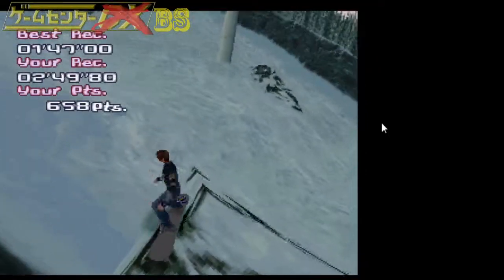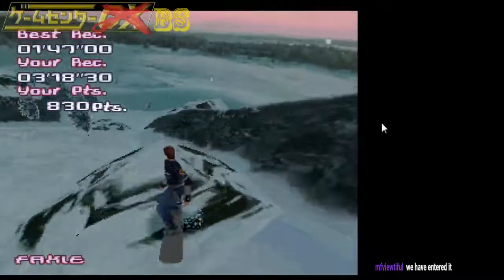Short-Play - Trick'n Snowboarder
Sure, Chris can punch boulders, but can he summon entire mountains!?

GameCenter BS Kamekaze